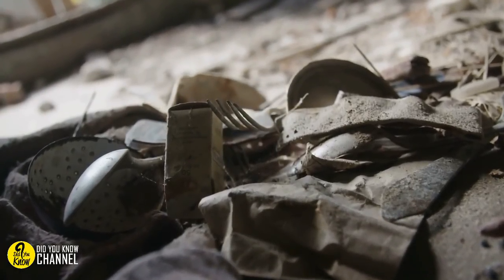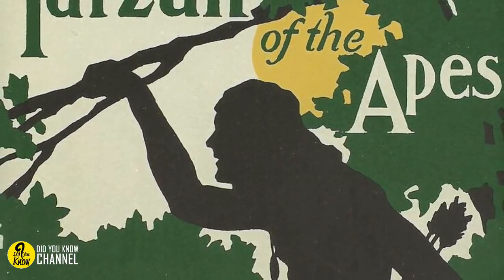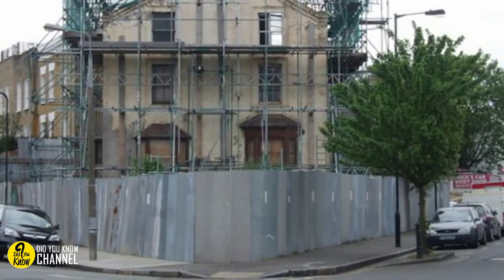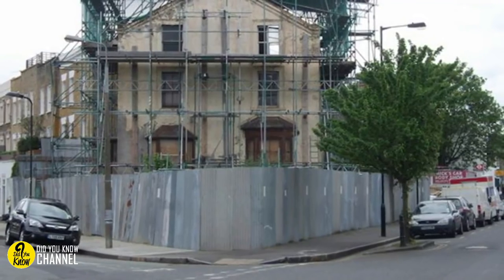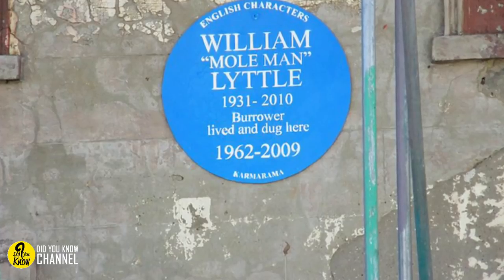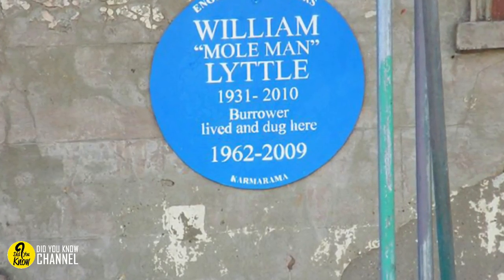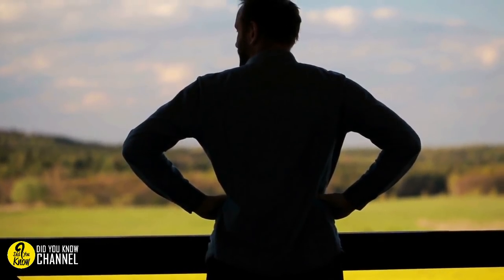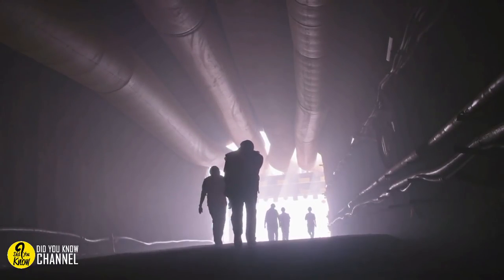Mole Man Digs Tunnels Under His Home For Years Without Anyone Noticing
Among London’s historic war bunkers and winding subway systems, there are hidden passageways even more profound. A series of tunnels lie underground with no discernible purpose, all of which were made by William Lyttle, the legendary “Mole Man.” For years, rumors spread between neighbors as to Lyttle’s secret plan. If it weren’t for the damage that spread above the Mole Man’s digging, he would have carried his secret to the grave.